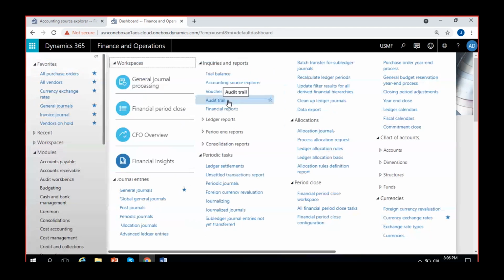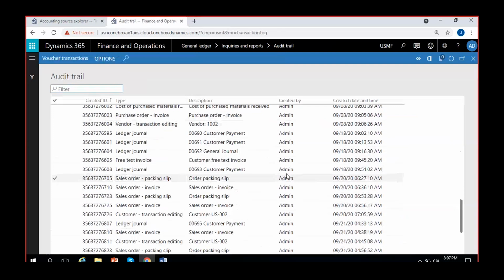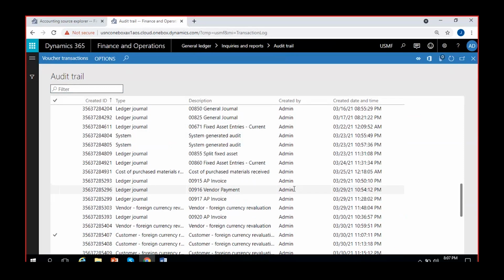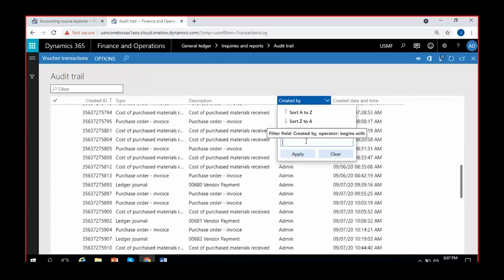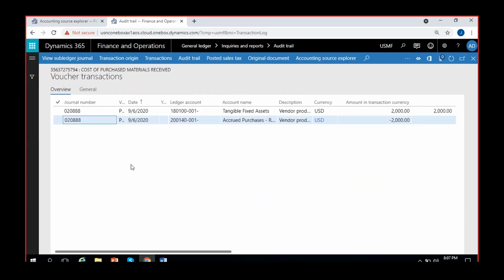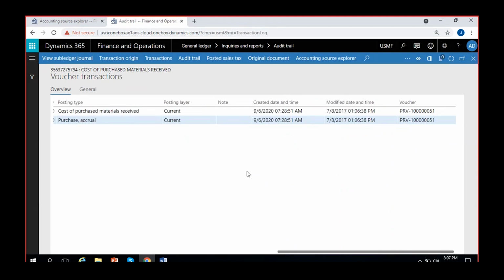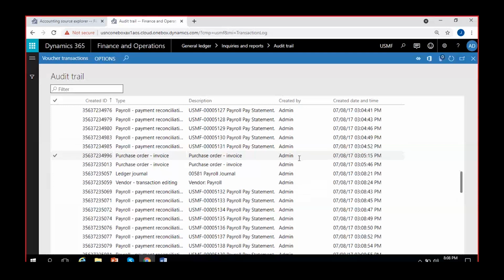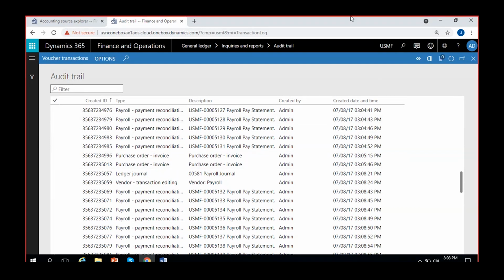What is Audit Trail in D365 F&O? ( Under Inquiries and Reports )